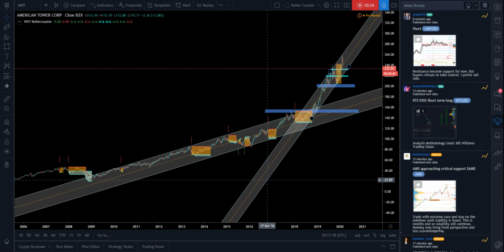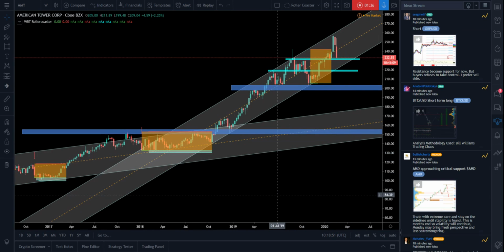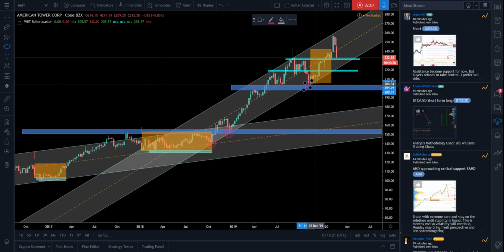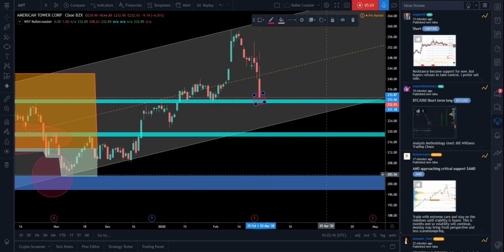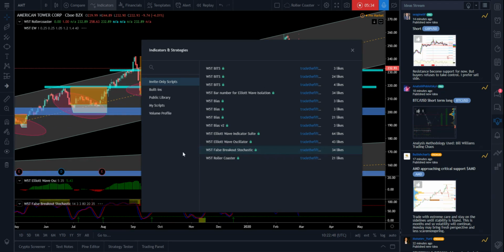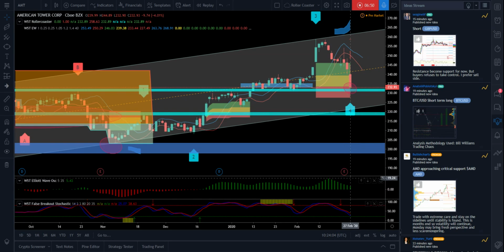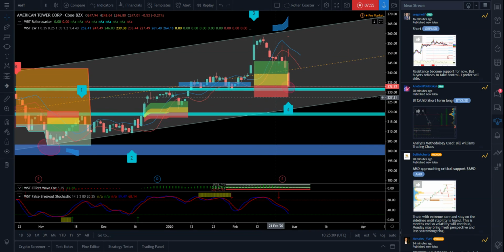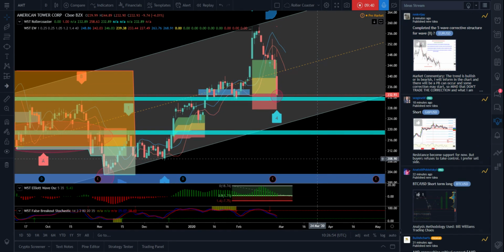Framing Your Chart Key to Understanding Behaviour - AMT example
In this video tutorial, I discuss how institutional traders and investors, "Frame a Chart"

Using AMT stock as an example working through multiple time frames and plotting channels and Linear Support & Resistance zones.  Then using our Elliott Wave Indicator Suite to understand the behaviour of the current trend.

This method can be used on all asset classes and is part of my Daily routine Risk Disclosure: